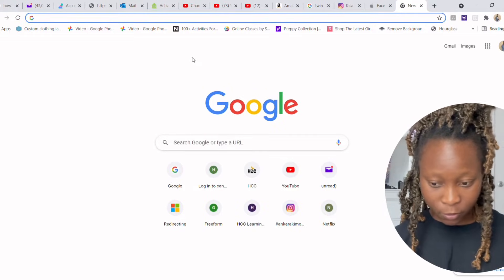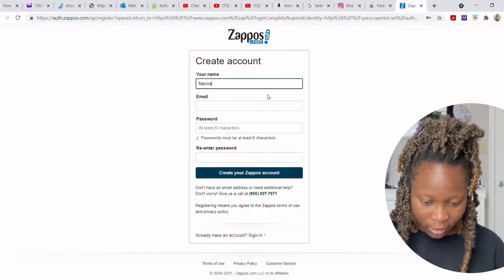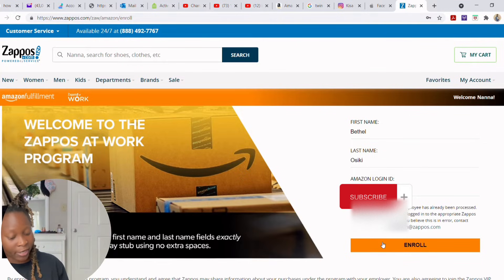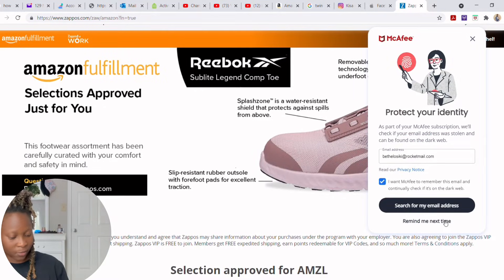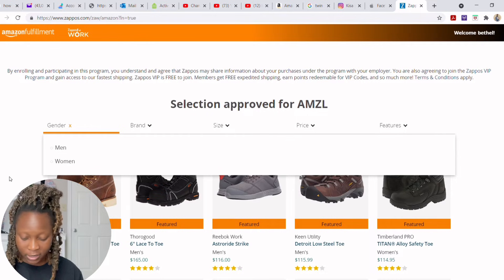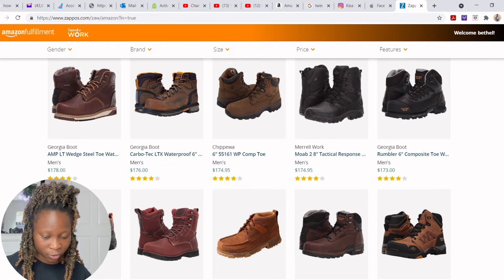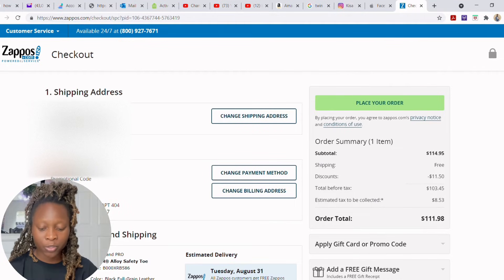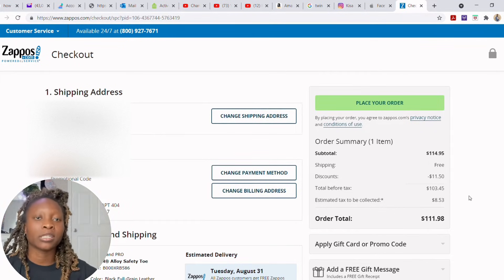How to use Amazon Employee Discount for Zappos *free shoes*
Hi guys,
This video is mainly for amazon employees as i show how to use your amazon employee discount for zappos to get free shoes. Free safety shoes are one of the many benefits amazon gives their workers or associates and quite a number of associates do not know how to use their amazon employee discount for zappos shoes. this video is a step by step detailed screen share tutorial on how to use the amazon employee discount for zappos and how to navigate the zappos website. Amazon gives us this discount on a yearly basis so we are able to get free shoes from zappos every year. The total discount sums up to about $120. And with that amount, you can find yourself some nice work shoes for free. If they do not fit right, all you have to do is call their customer care at this number to return it. they are very friendly and will walk you through the process.
working at amazon

below is the Zappos website that allows you use the amazon employee discount

Check out other videos of me unboxing some free shoes i got from the zappos amazon employee program